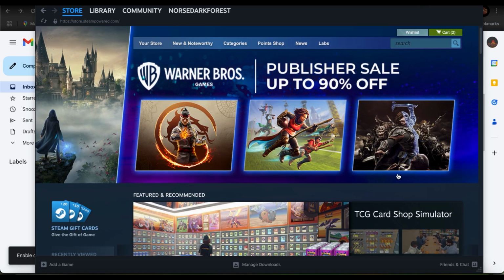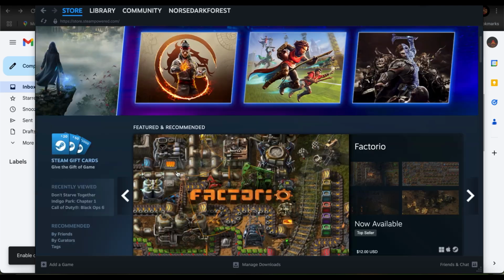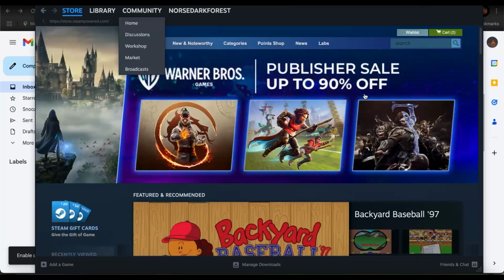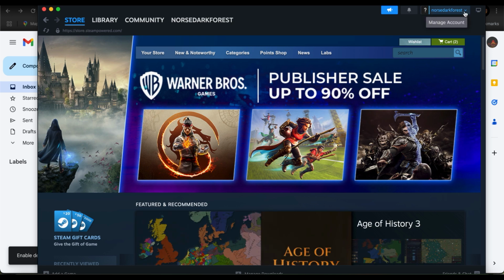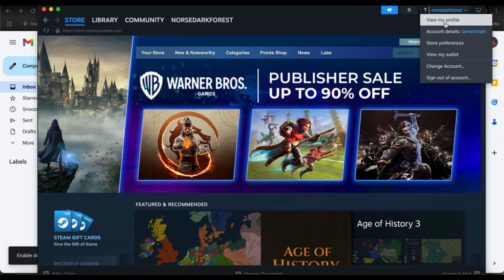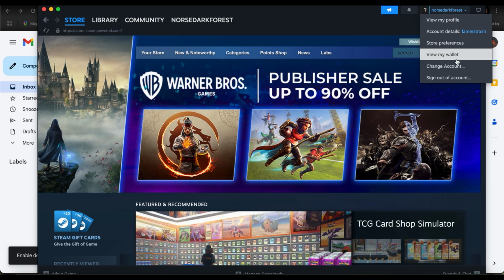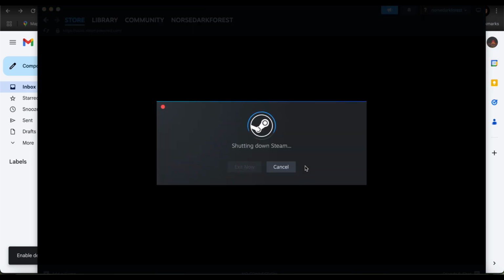How to Sign Out in Steam | Log Out of Your Steam Account 2024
Need to sign out of your Steam account? In "How to Sign Out in Steam | Log Out of Your Steam Account 2024," we’ll guide you through the simple steps to log out of your account on any device. Whether you’re switching accounts or securing your profile on a shared computer, this tutorial will show you how to log out safely and protect your data. Follow our step-by-step instructions to sign out of Steam and keep your account secure.

Steam SignOutSteam SteamGuideThis video guides you through the exact steps on how to .